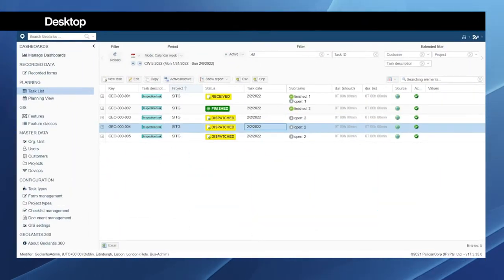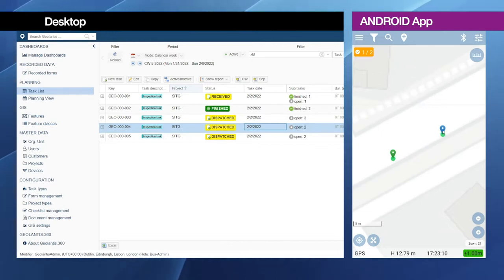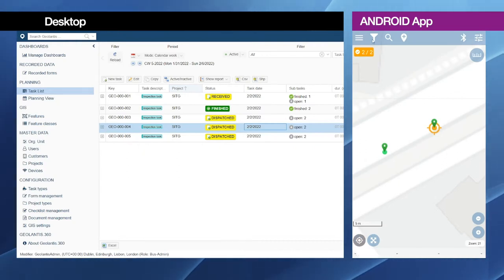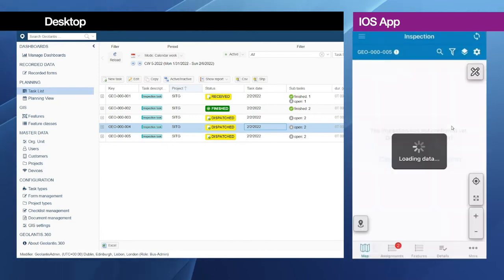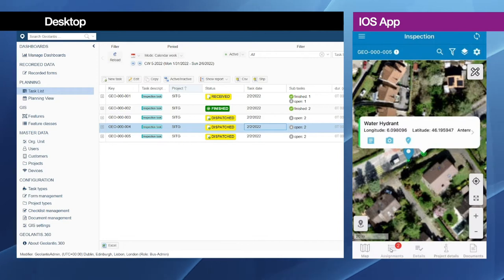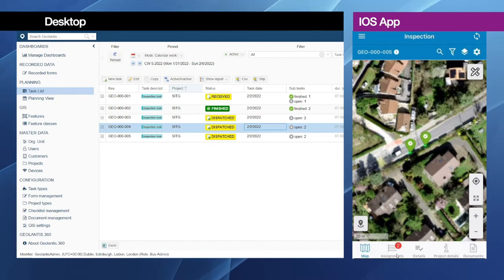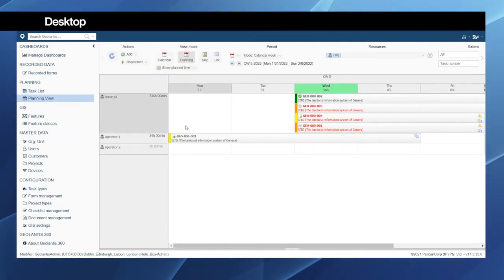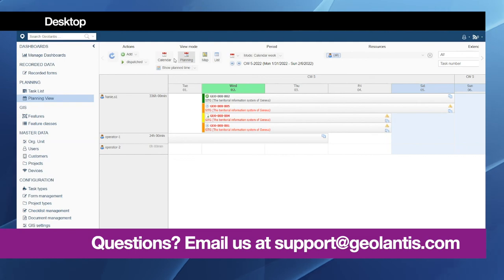Geolantis.360 | Completing Tasks in the Field